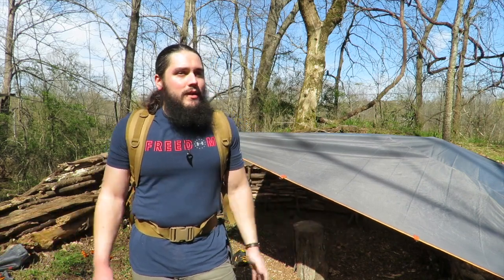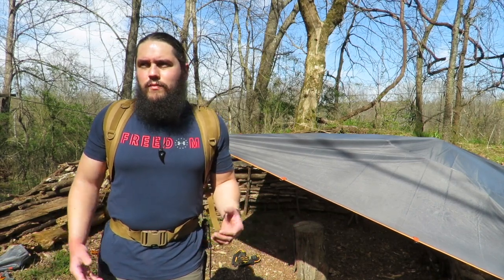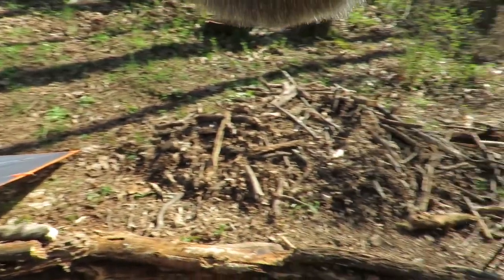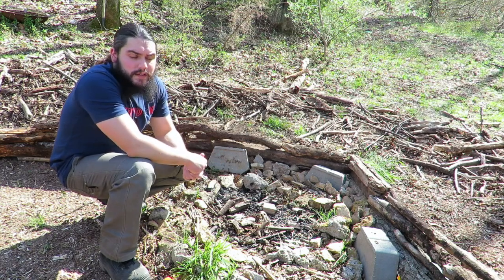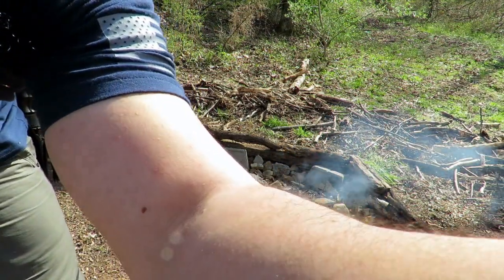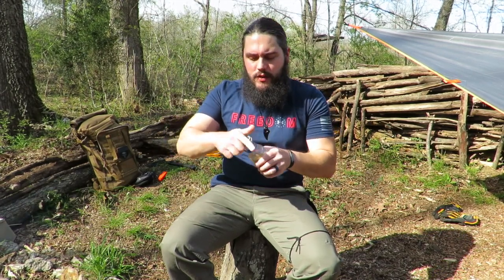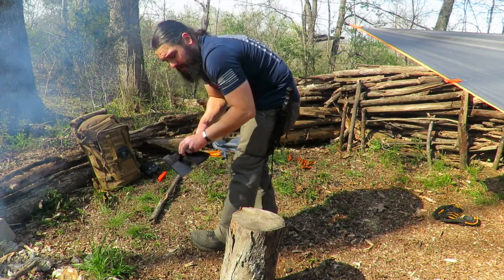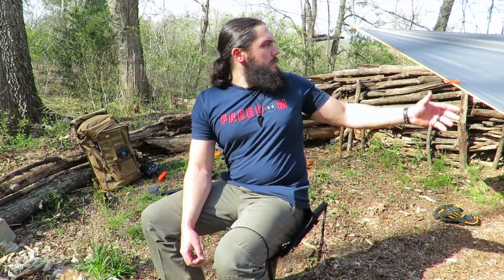Bushcraft: Base Camp Rebuild, afternoon fire, new gear and catching up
Hey guys, so this video is an update and what's been going on with me as well as a look at the new shelter build since I had to redo it. Set up the new wild venture tarp and catch up with you guys as well as manage to take a tree branch piece to the head haha. Cheers all.